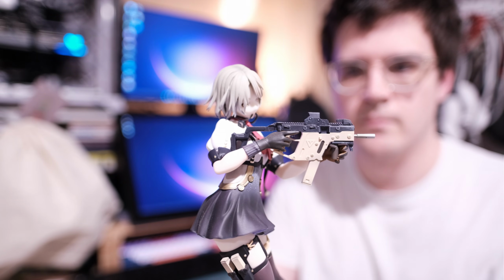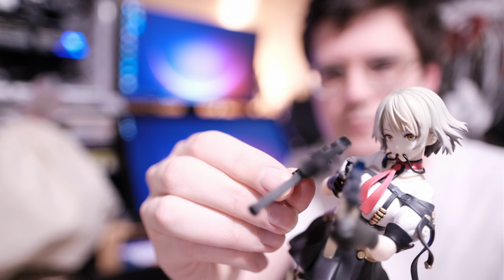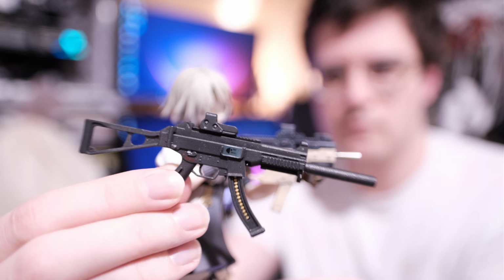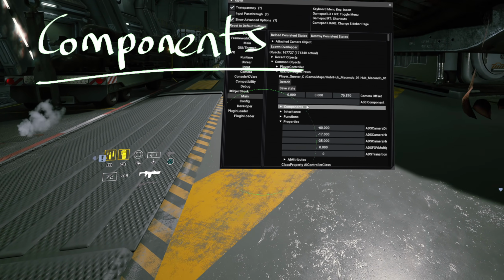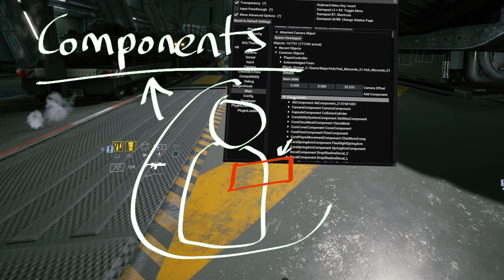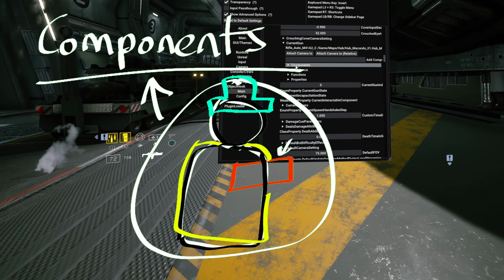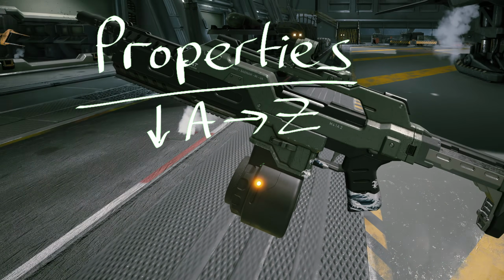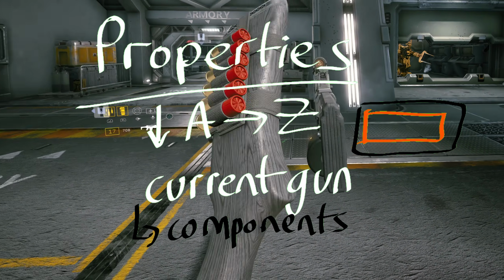UEVR - UObjectHook Properties